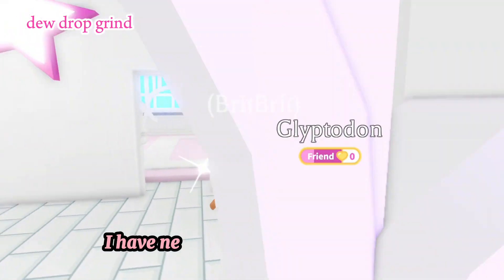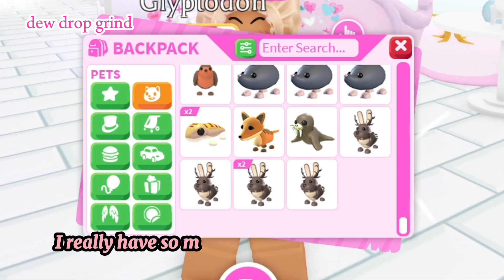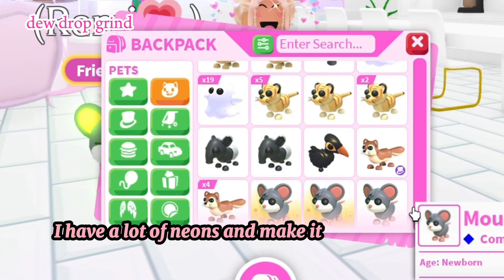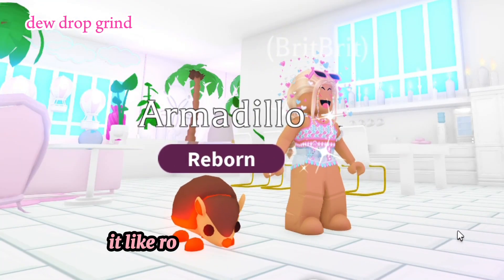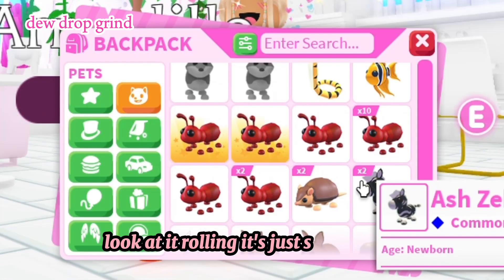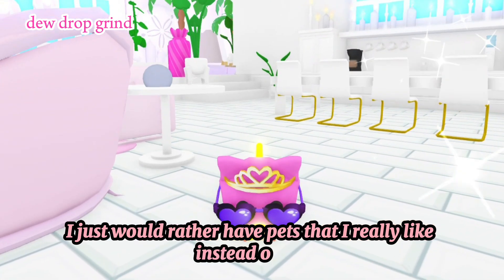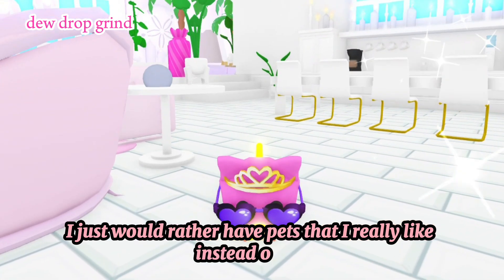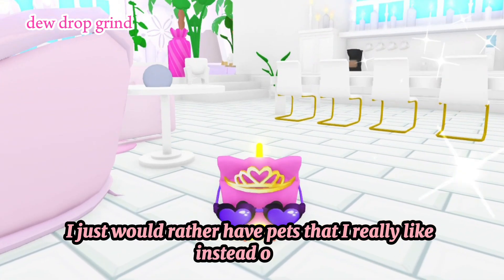ADOPT ME INVENTORY TOUR! *2024*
Adopt Me Pet Inventory Tour for May 2024! First ever rich inventory tour!